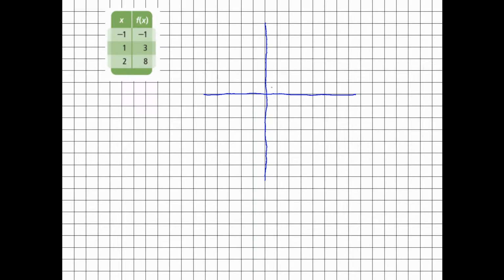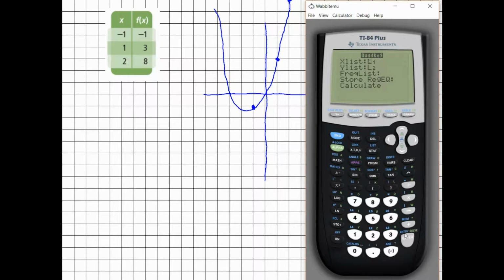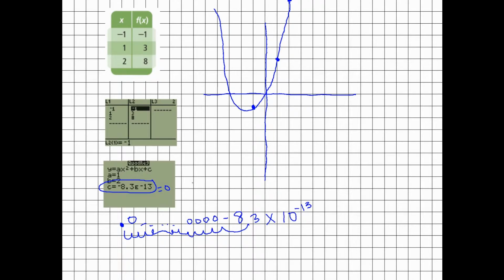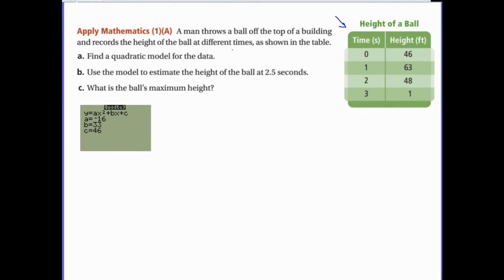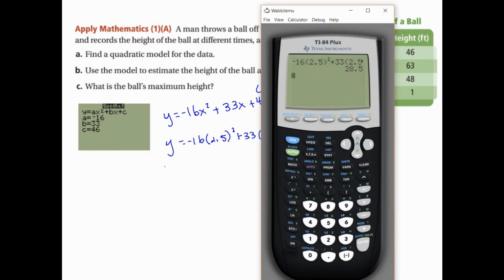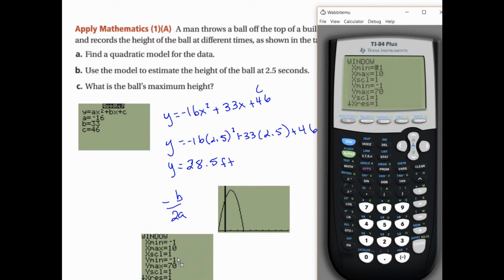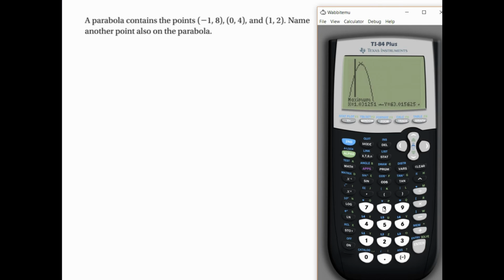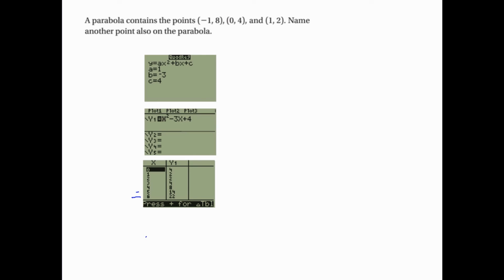Modeling with Quadratic Regression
Some examples of finding the quadratic regression model using the calculator. If you need any help be sure to let me know. mrhernandezteaches.com